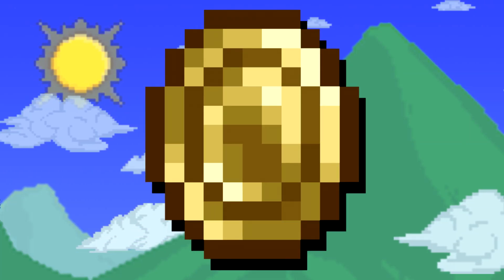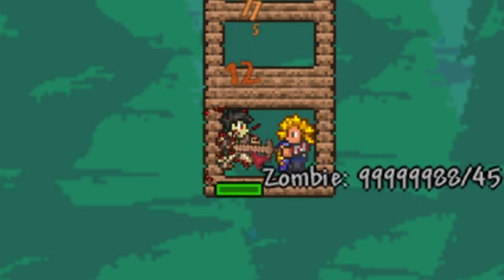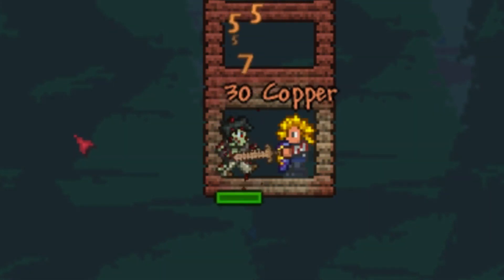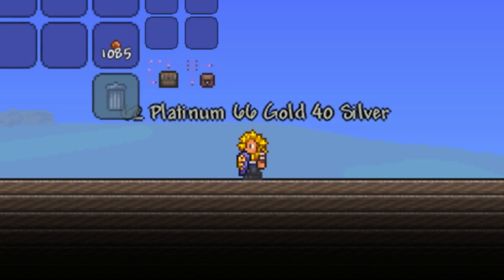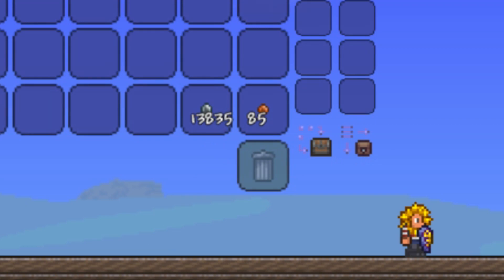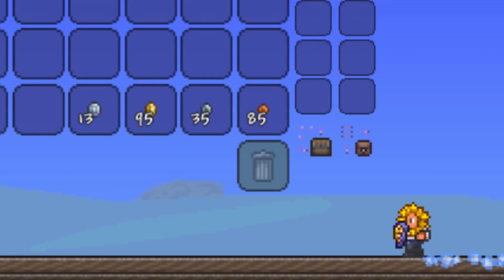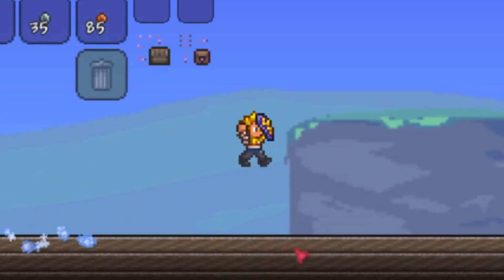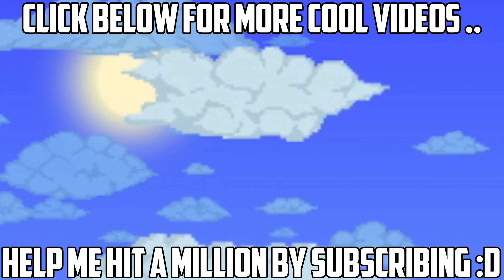Terraria: Loot from 10 HOURS of Using Lucky Coin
Terraria's Lucky Coin is a great way to make passive income.. But how much income?

The Lucky Coin is a very rare drop in Terraria which periodically gives the holder coin drops when you attack an enemy. It's time to put this accessory to the test by using it for 10 hours continually! Hopefully we get some cool Loot!

Big thanks to everyone thats watched, liked, commented and shared this video! I appreciate it more than you'd know :)